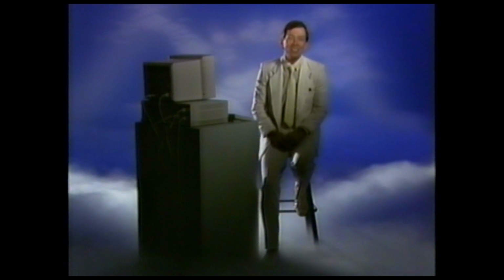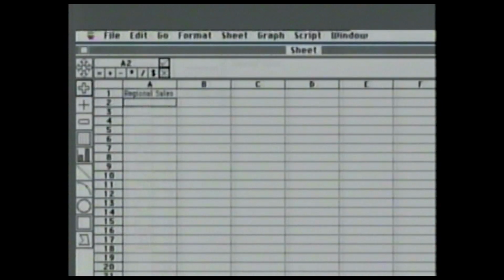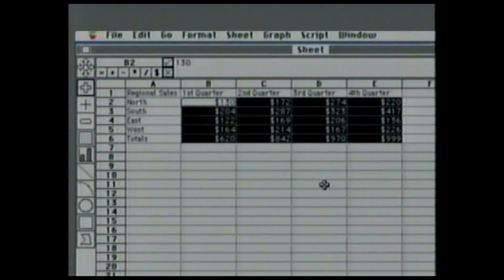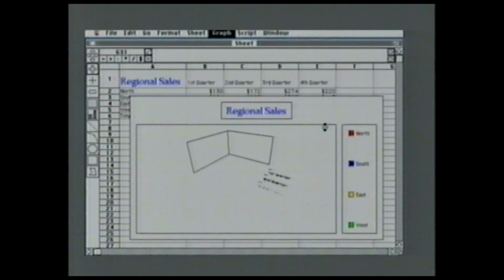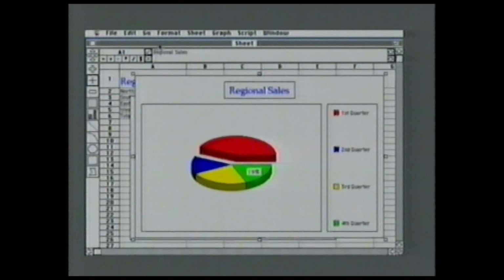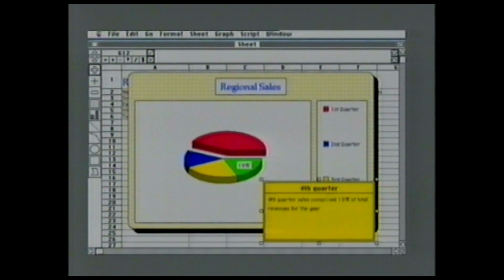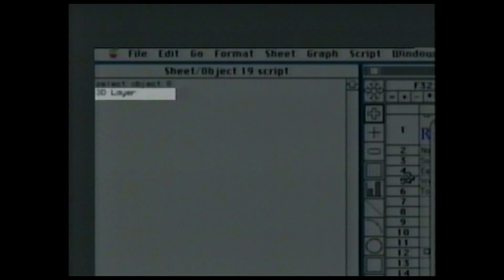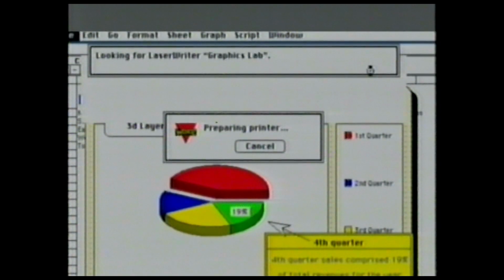Wingz Learn To Fly Spreadsheet Software introductory video 1080p PAL VHS